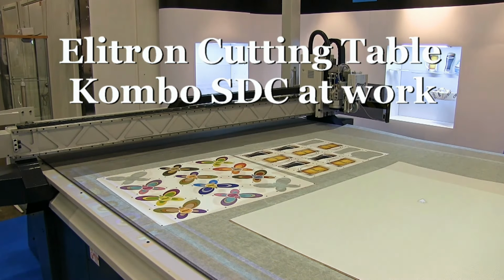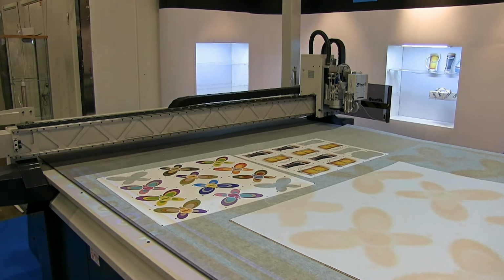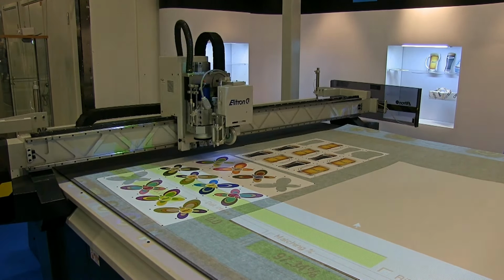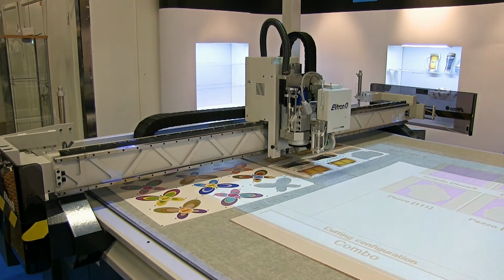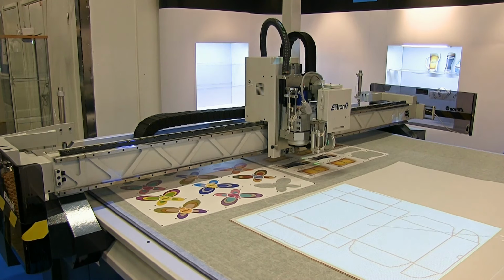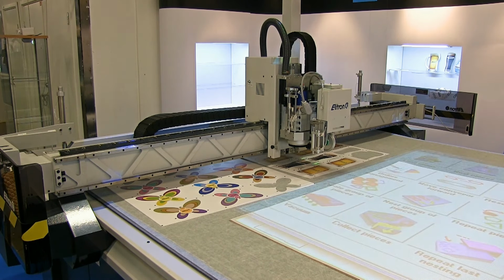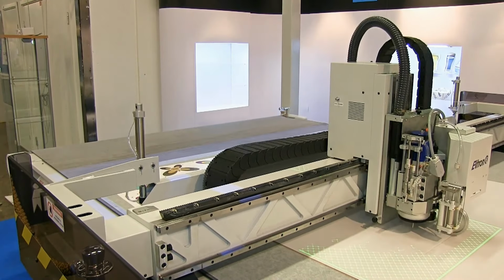Elitron & Convertec at Scanpack 2015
Elitron showing Kombo SDC automatic cutting system
Des King, nord emballage, interviewing Carsten Vilain Jensen, Convertec CEO, and Massimiliano Cruciani, Key Account Manager, Elitron